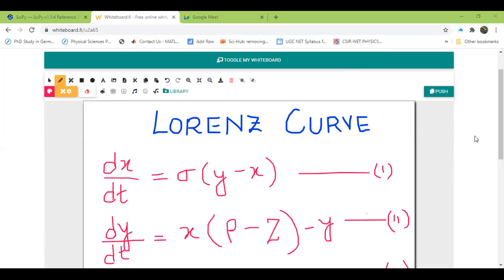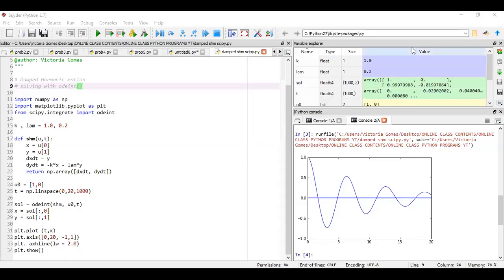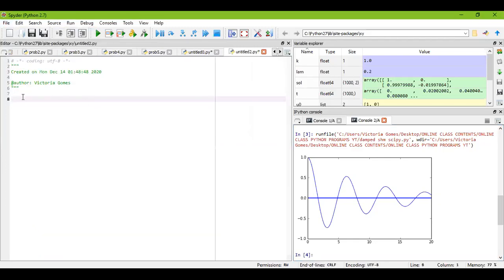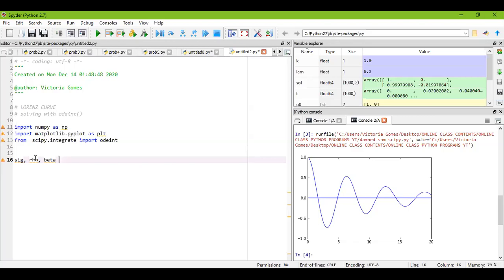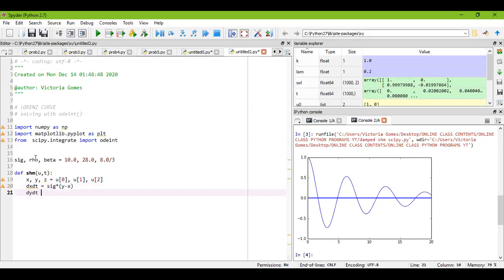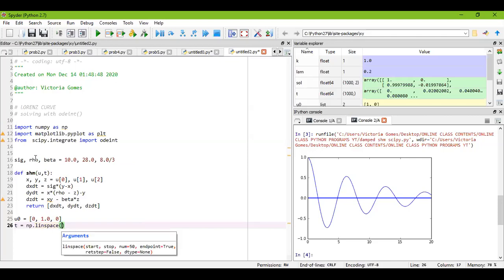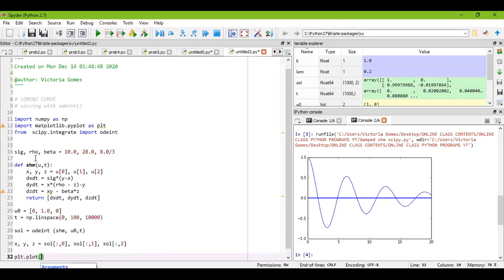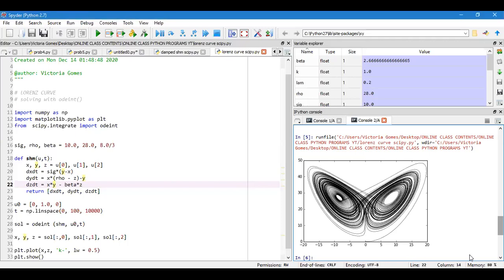SCIPY in Python| Part - 3|Solution of Three First Order Coupled Differential Equation - Lorenz Curve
In this video I have provided the concept of the Solution of Sets of First order ordinary differential Equation( ODE) .Gave a detailed explanation of how to solve 2nd order ODE with SCIPY.

Discussed How to Solved three first Order Coupled Differential Equation (ODE) using odeint() , function of ''integrate'' module under Scipy package.

I have solved a program on Lorenz Curve , and the equations are,
 dx/dt = sig(y-x)
dy/dt = x( rho - z)
dz/dt = xy - beta.z

Matplotlib usage is also demonstrated here for plotting of curve.

For Basics of Scipy in Python Programming Language, I am using Spyder (Python XY)

In this video, I have discussed  each and every topic mentioned above as Per Calcutta University syllabus Practical Papers of Semester -1, 3 ,4 and 5. Please go through the entire video.